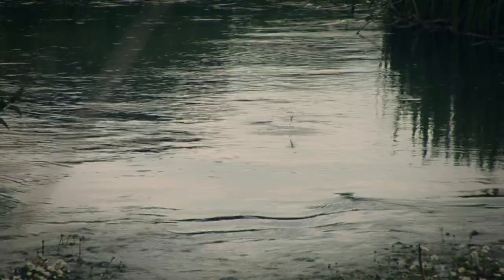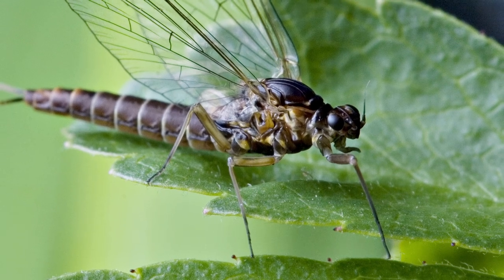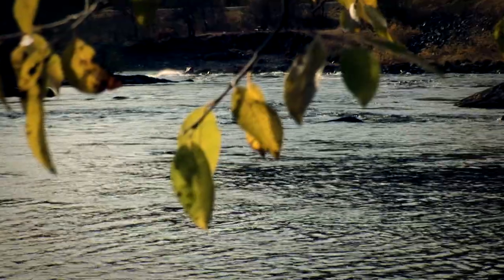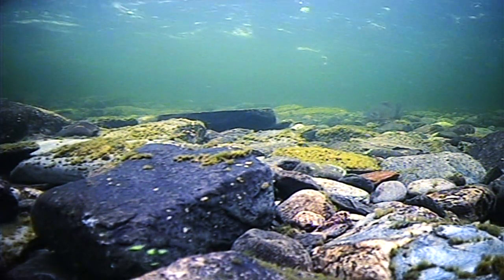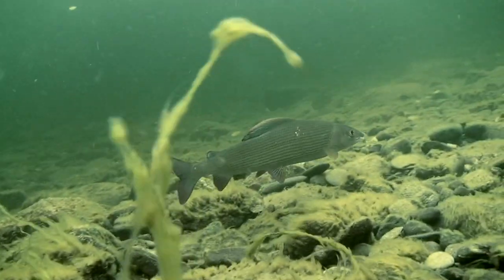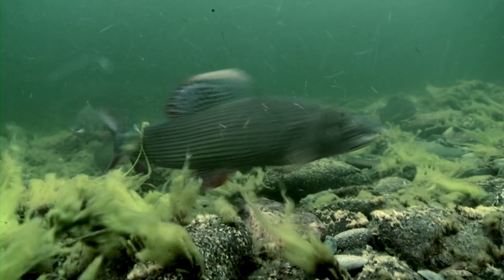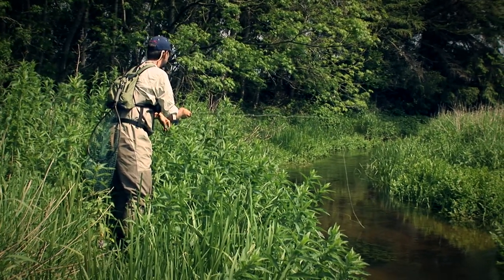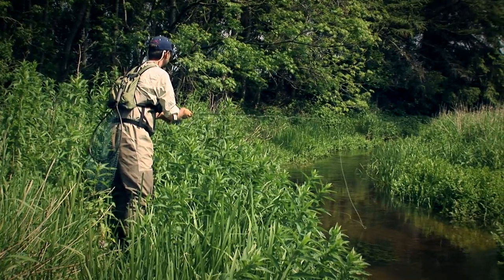How to • Nymph fly fishing • Introduction to nymph fishing • fishing tips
We have joined Morten Oeland as he demonstrates how to handle many different situations. We take a detailed look at the insects and Morten shows us practical fishing with his best nymph imitations.
We have travelled to amazing rivers and lakes to find the best conditions to demonstrate fly fishing.

Film excerpt from the series: The Fish & The Fly